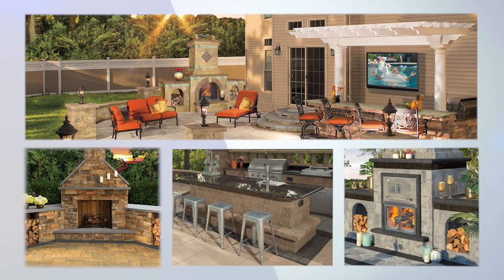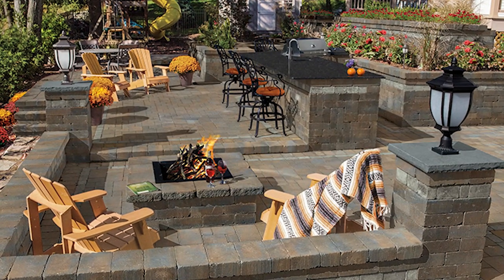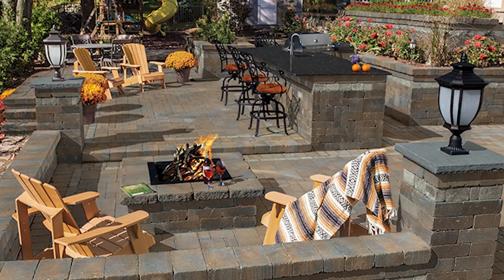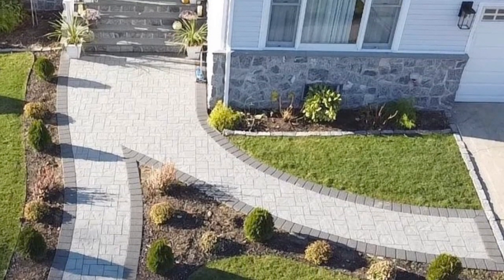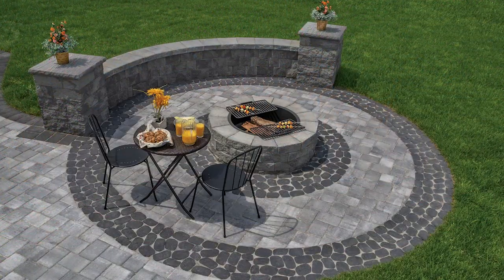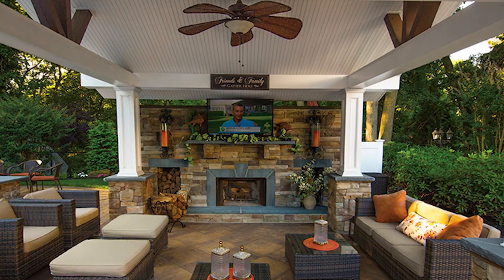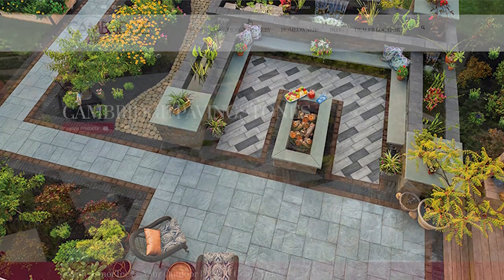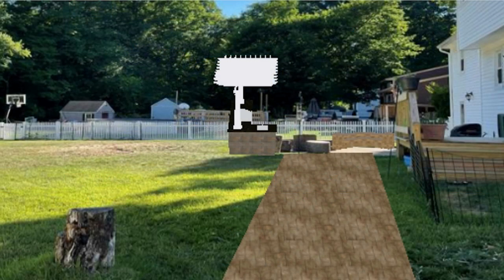Cambridge Pavingstones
Done with Boston 25 as part of their Business Spotlight Series.  We shot this in studio with our guest on camera via ZOOM.

We shot on the LIMIX GH5 and recorded separate audio on a ZOOM H6.  About an hour and a half in studio and a day in editing.